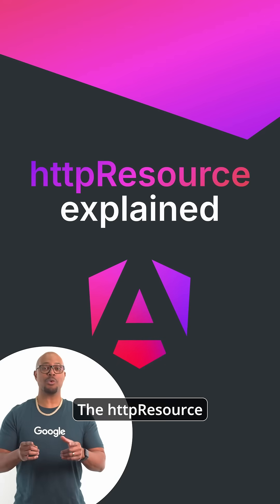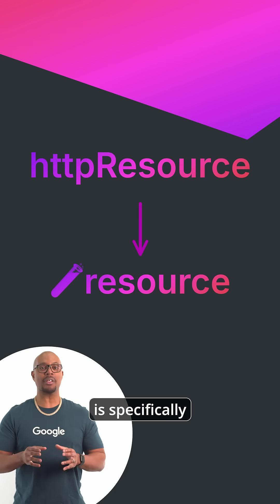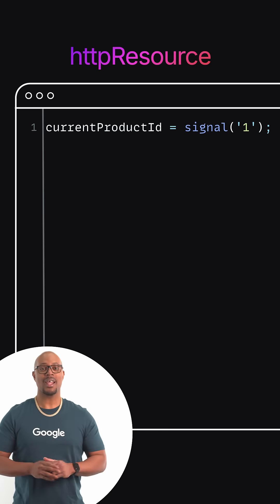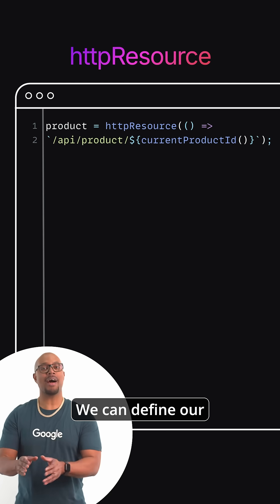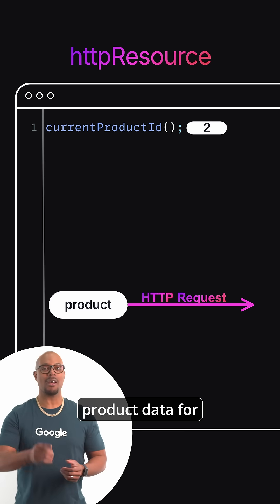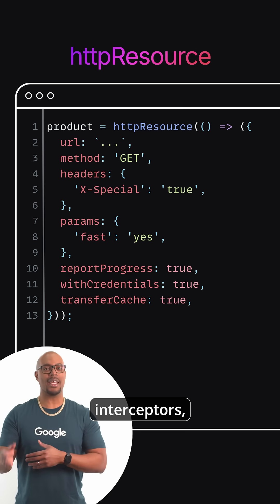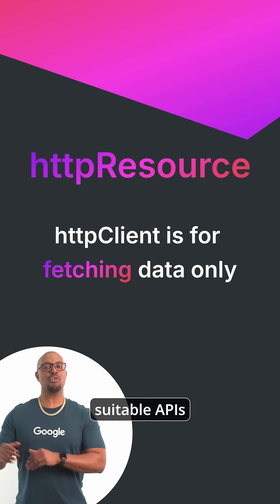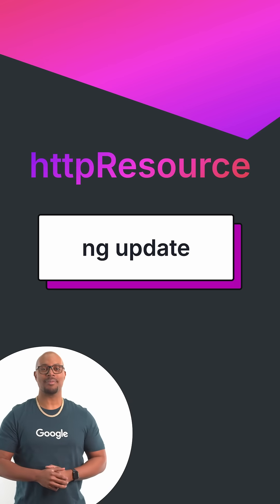httpResource Explained!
Curious about the new httpResource API? Well check out this short video for a quick introduction to this new API. Update to Angular 19.2 to get started.